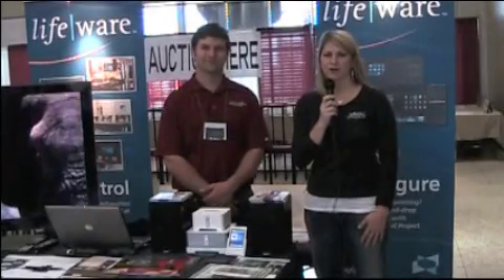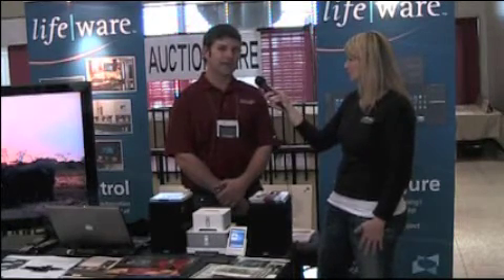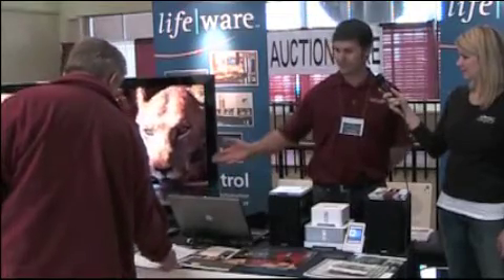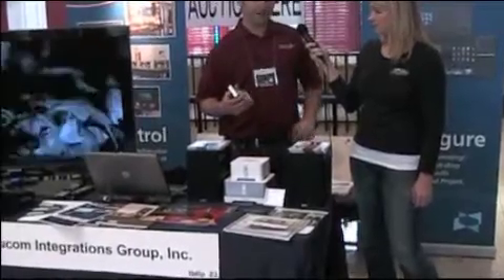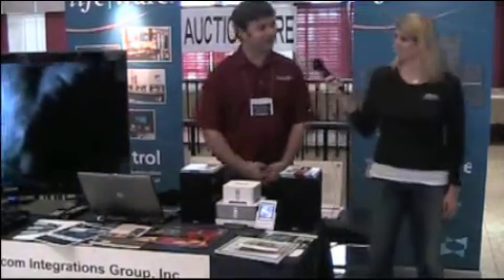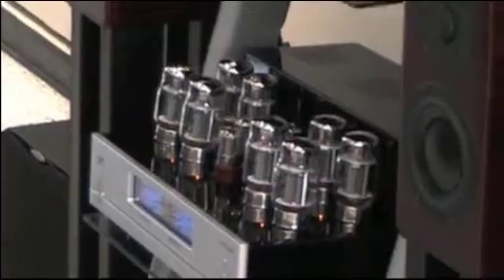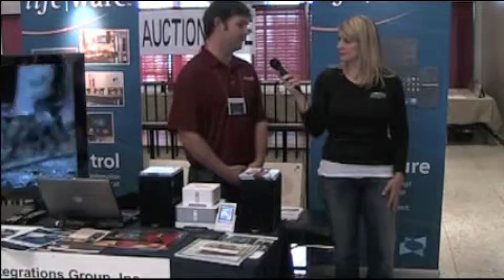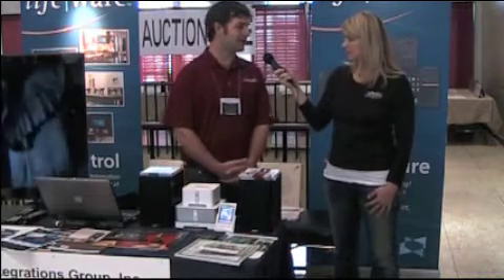Interview with Accucom Integrations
Charleston Home + Design Magazine Representative Paige Stevenson interviews Chris Holsomback from Accucom Integrations at the 2010 Charleston Home + Design Show in Charleston, SC.